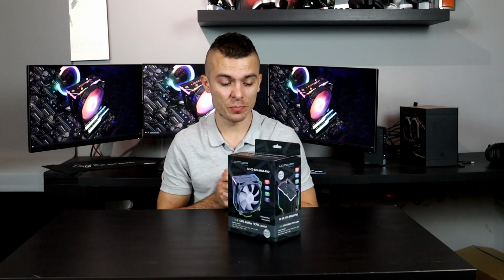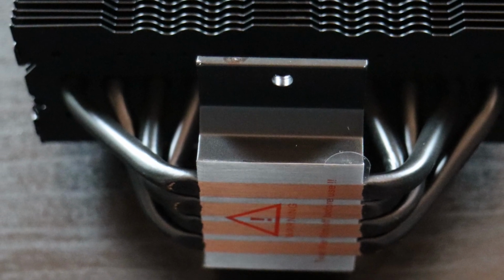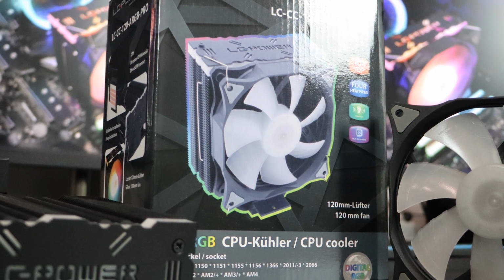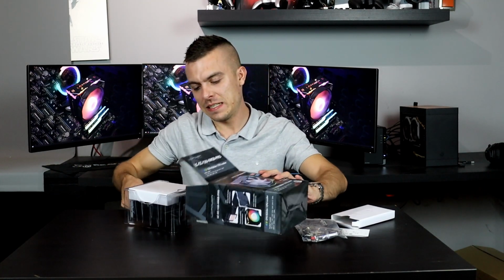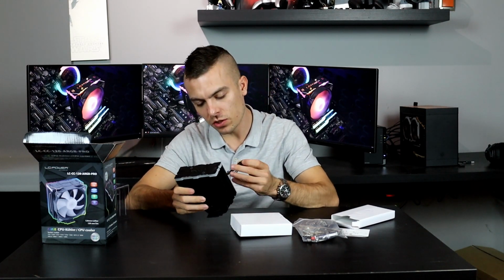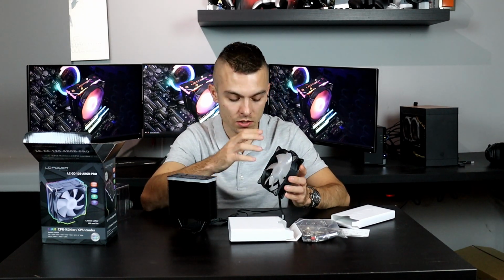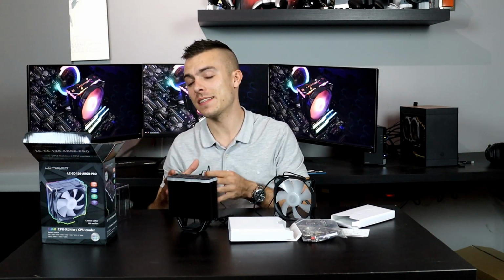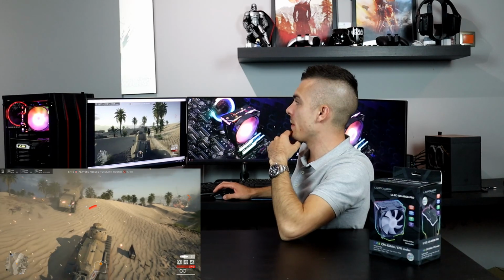LC POWER LC-CC-120-ARGB-PRO - great budget cooler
My recording gear:
►Camera: Canon M50
►Lens: Canon EF-M 18-55mm STM
►Mic: Rode VideoMic with Rycote Lyre
►Tripod: Vanguard TB-19
►Tripod: Joby GorillaPod 1K KIT